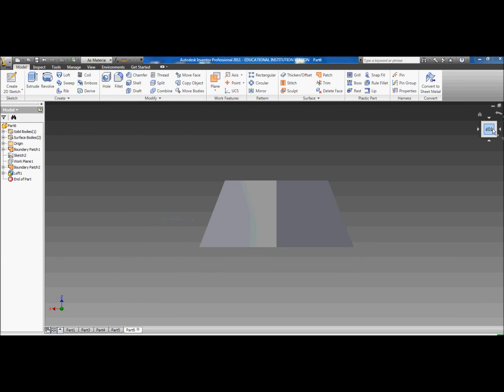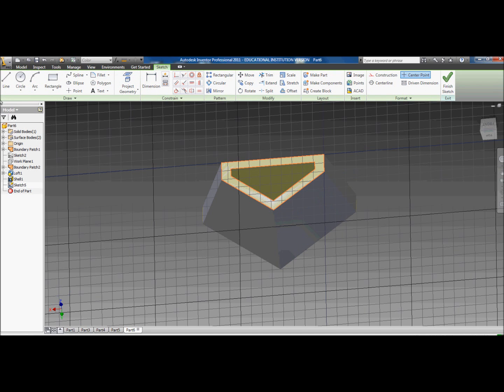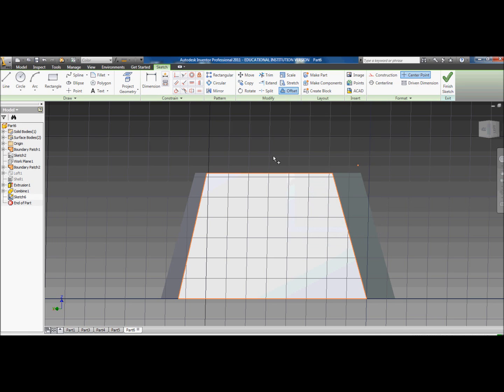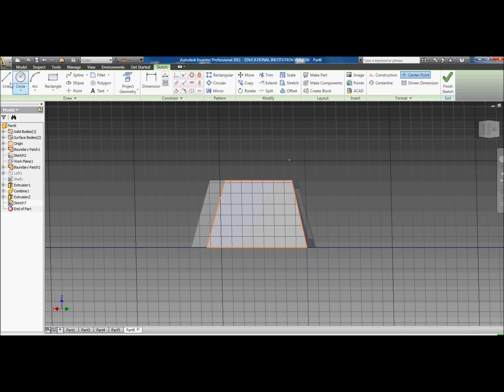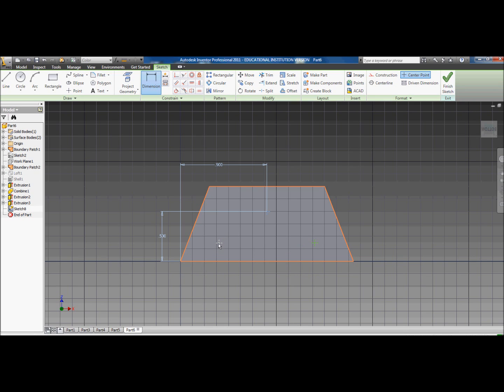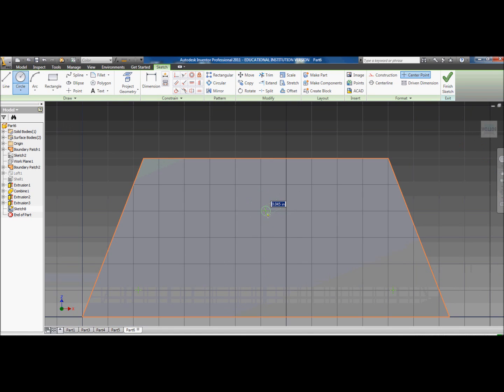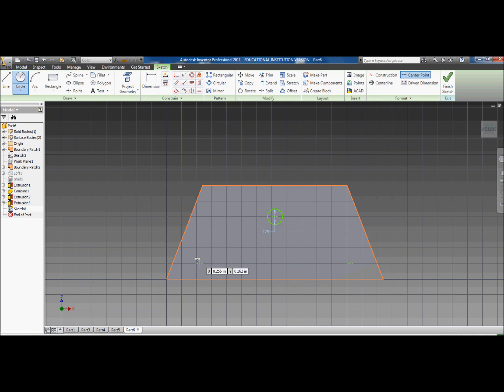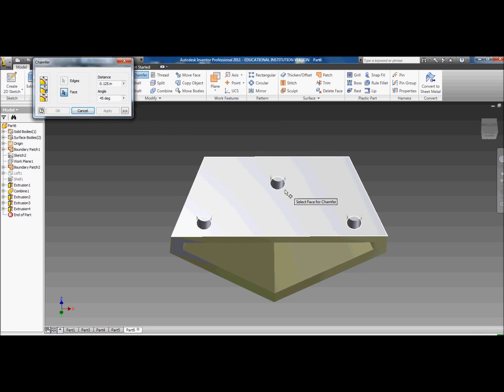IED Mini Train Cow Catcher part 2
Cow Catcher part 2 for the Berthoud High Intoduction to Engineering Desgn